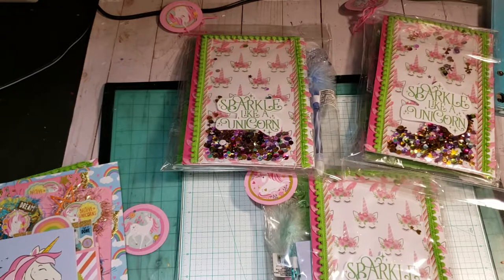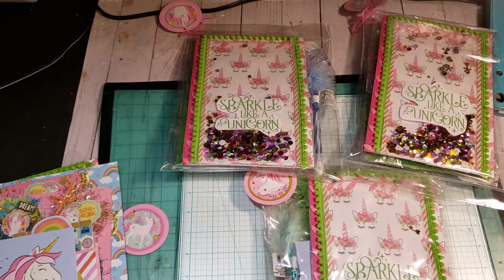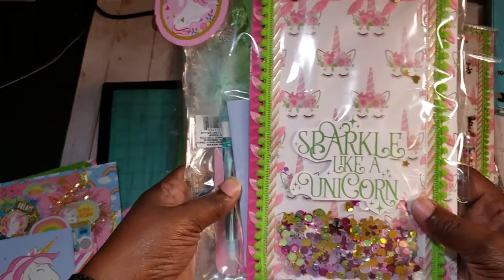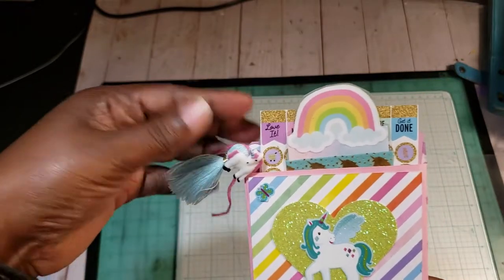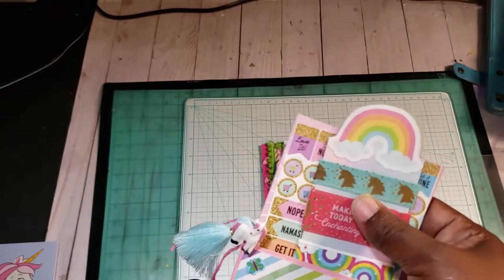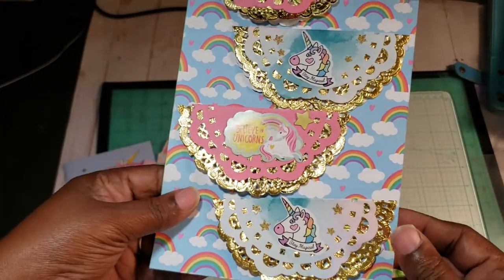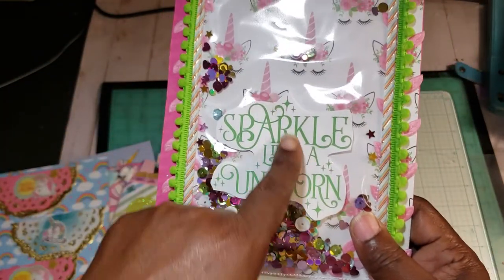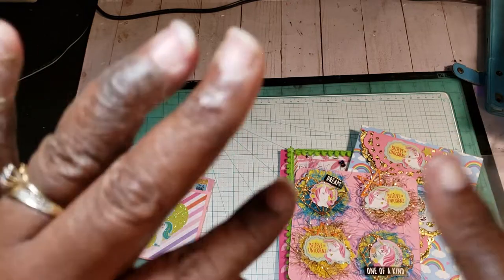Project share Binder mail swap hosted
Group 1 Majestic "unicorn theme"